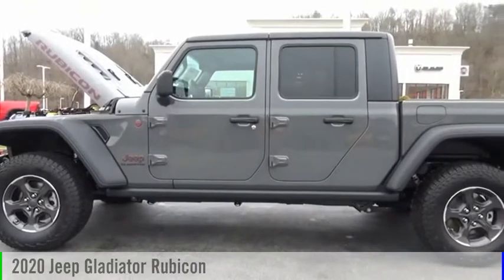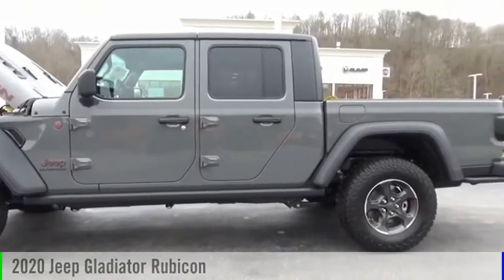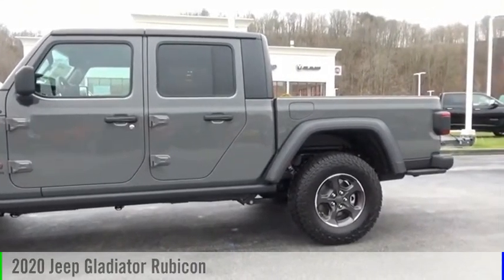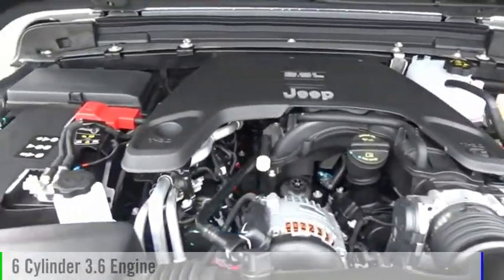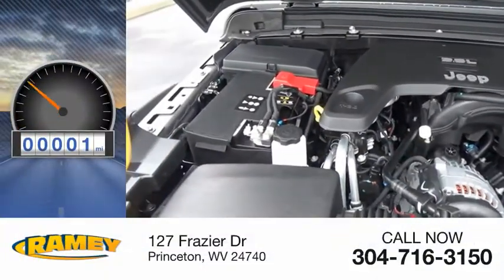2020 Jeep Gladiator Princeton WV 2-20876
2020 Jeep Gladiator Rubicon

Ramey Motors
127 Frazier Dr

Factory MSRP: $56,190 Gray Clearcoat 2020 Jeep Gladiator Rubicon 4WD 8-Speed Automatic 3.6L V6 24V VVT Liifetime State inspections for West Virginia and Virginia residents!.   Awards:   * 2020 KBB.com 10 Favorite New-for-2020 Cars Your Deal. Your Way!